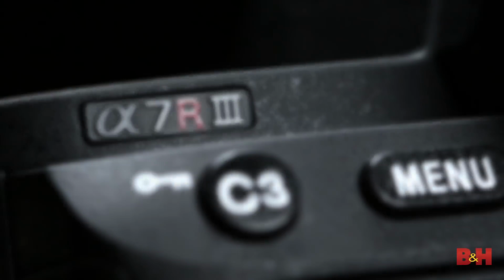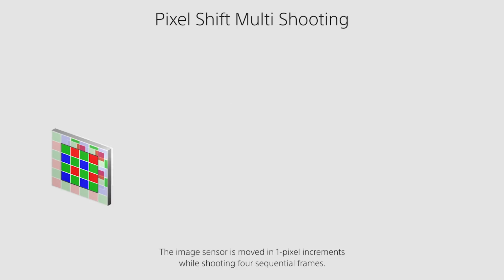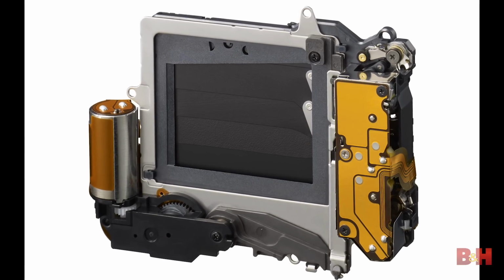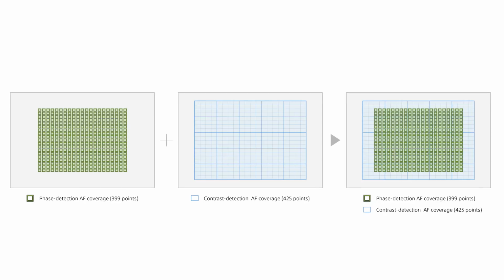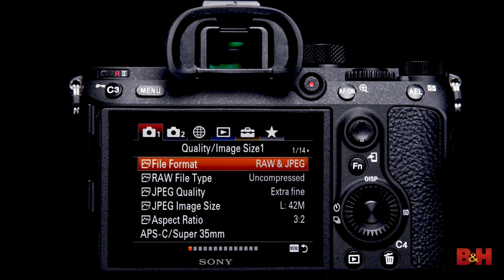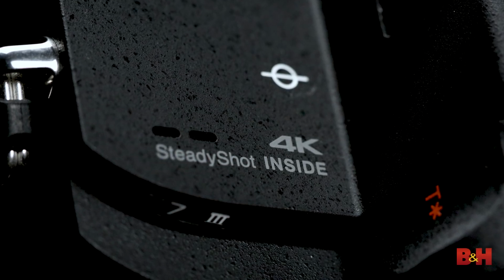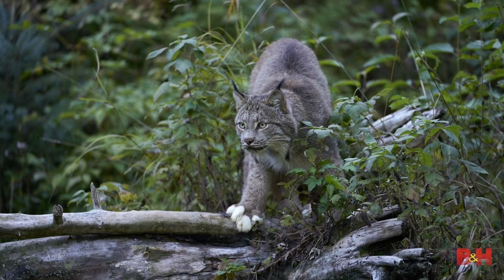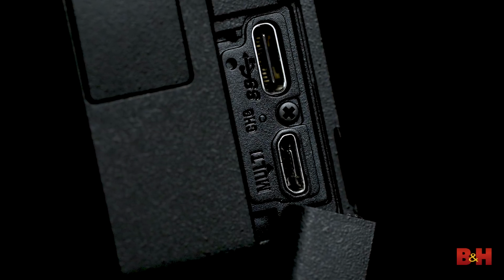First Look | Sony Alpha A7R III and FE 24-105mm f/4 G OSS Lens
Announcing the new Sony A7R III mirrorless camera and FE 24-105mm f/4 G OSS Lens.

Building on the success of the A7 series, the A7R III combines the ultra high resolution of the camera's second iteration, along with the improved processing speeds of its sibling the A9. The new model brings 10fps burst rates with the mechanical shutter, improved AF speeds, 4K HLG modes, and 1080p video up to 120fps.

Sony's new FE 24-105mm F/4 lens fills the all-purpose role, which is critical to photographers and run-and-gun videographers, who need a versatile zoom range with high quality optics.